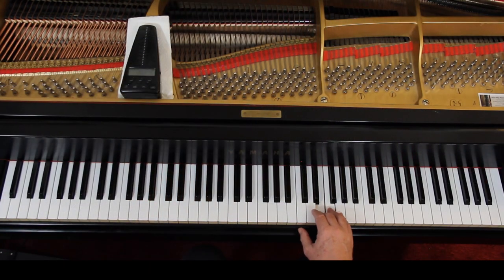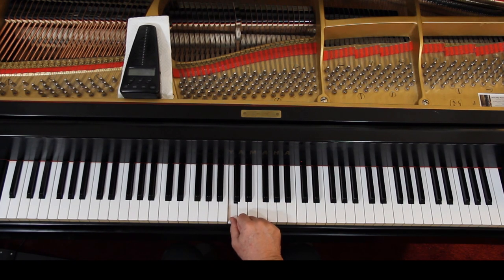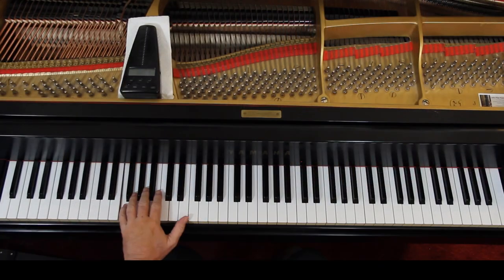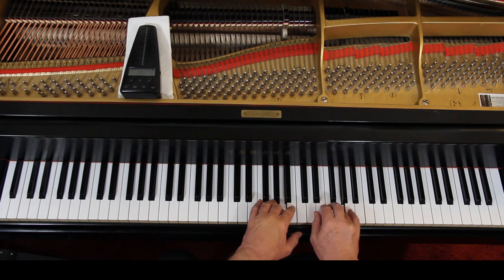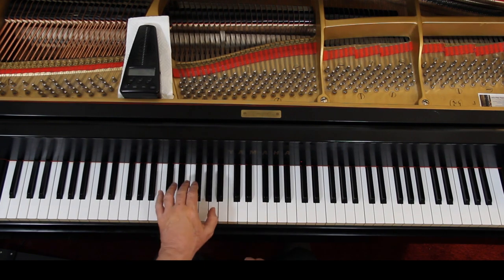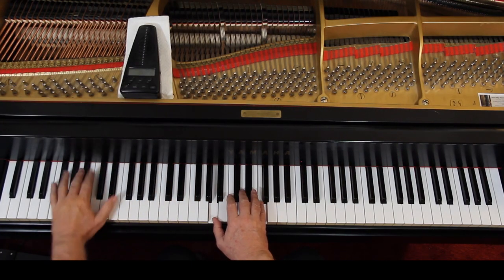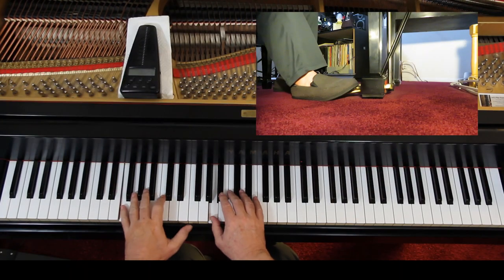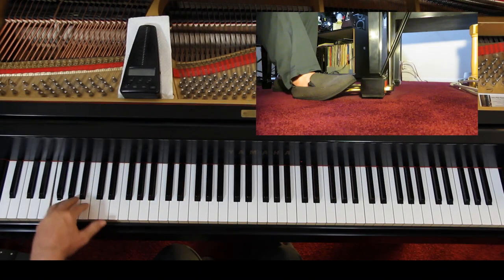John Thompson's Modern Course Book 3, Page 22, Berceuse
An in-depth piano lesson on how to play Berceuse from Jocelyn in John Thompson's Modern Course Book 3, Page 22.
by Godard

Things to Remember - 0:00